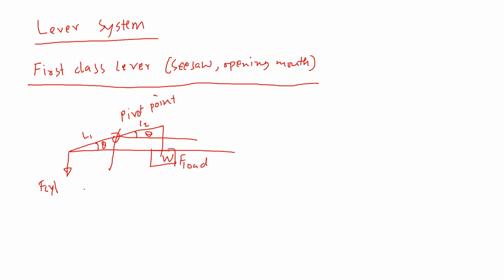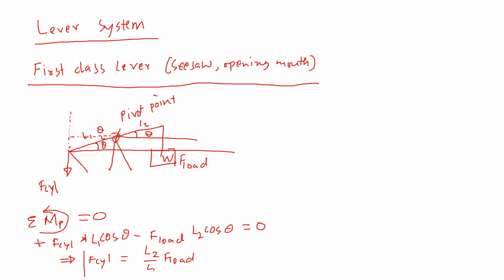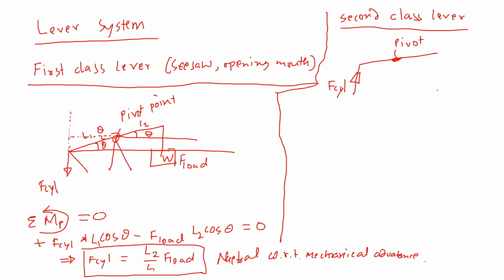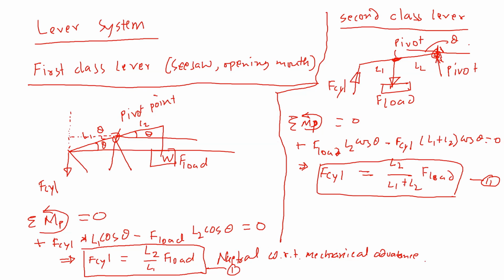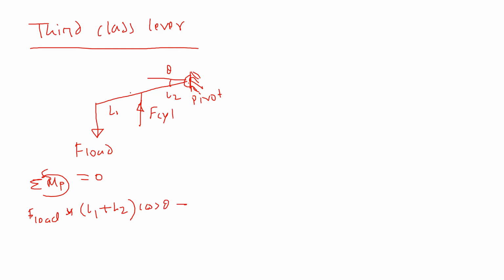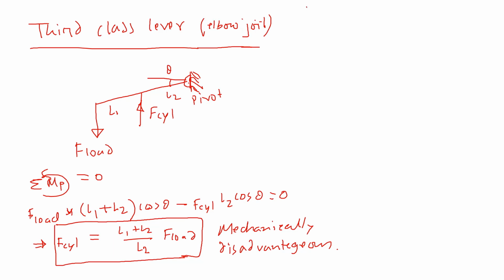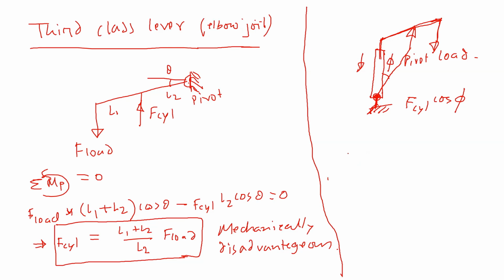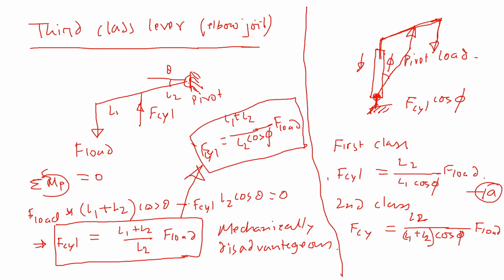Introduction to Lever System Problem-Solving: Formulas Explained